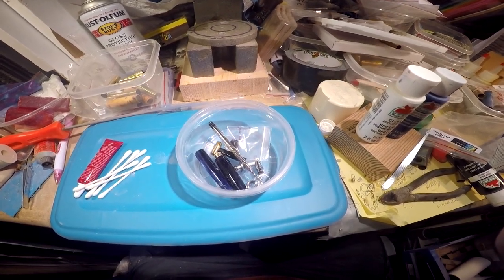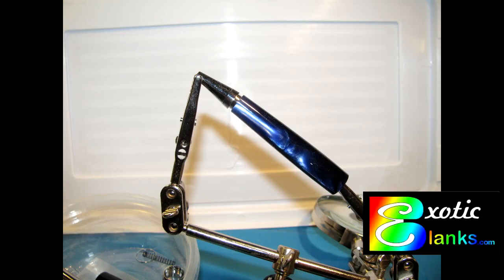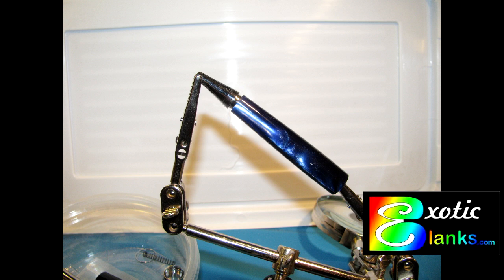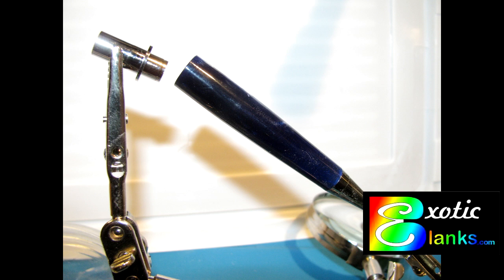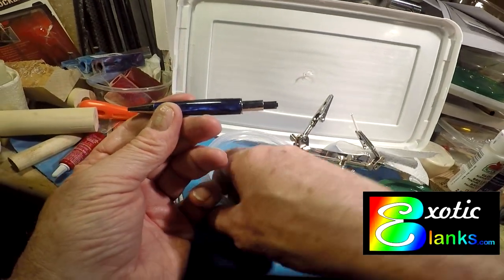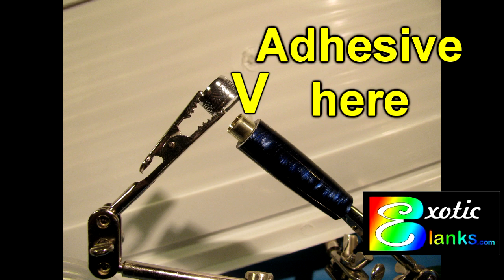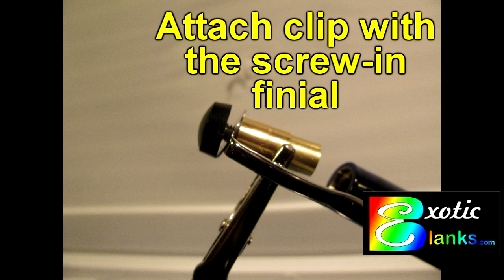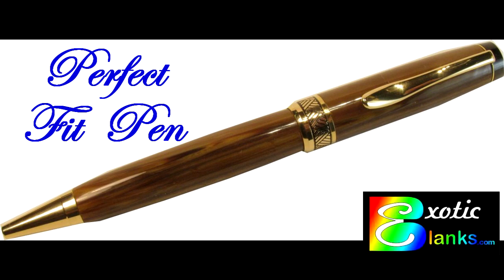Perfect Fit pen assembly instructions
How to assemble the perfect fit pen.  Comments encouraged, since I am planning a series of these vids for assembly instructions.